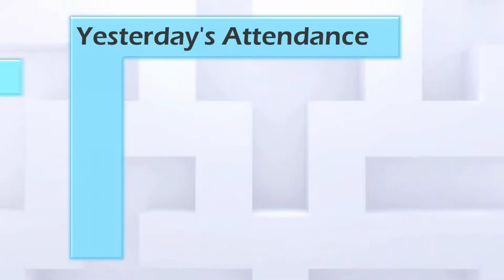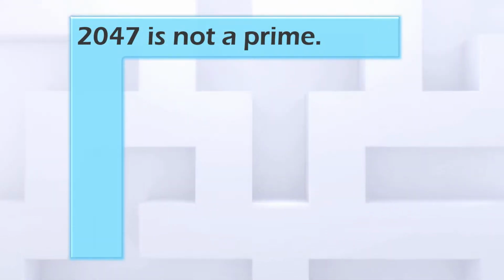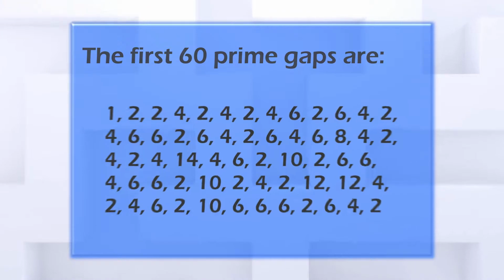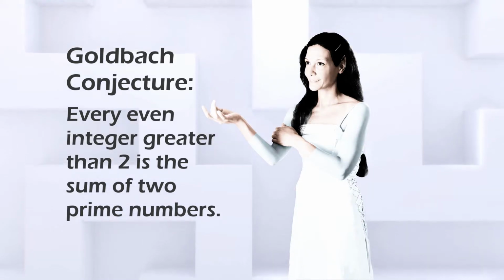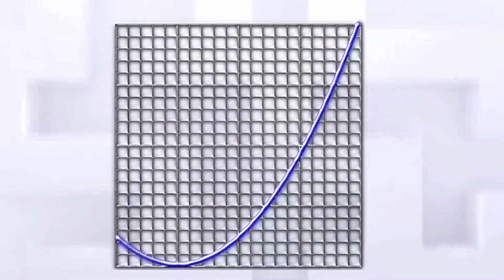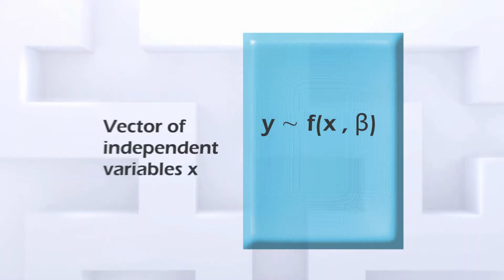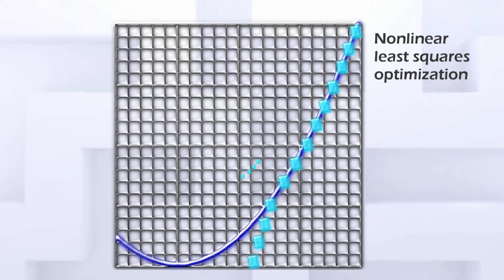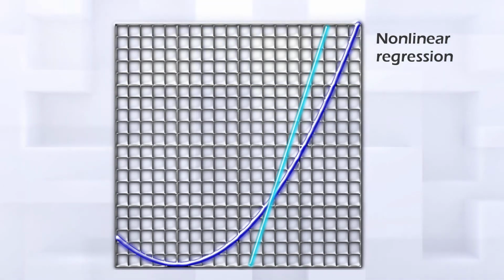AI and math for prime numbers ⎮ Zahra M.M.A. Sadiq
The distances between the primes are irregular. In spite of this prime numbers participate in the mathematical system of composite numbers. I use a neural net to analyze the gaps between primes. Prime gaps are the difference between two successive prime numbers. Prime number analysis is a non-linear task. Nonlinear equations appear in different forms. Nonlinear regression models the dependent variables as a non-linear function of model parameters and one or more independent variables.

My new books on Amazon
Distributed Artificial Intelligence for Classical and Quantum Computers by Zahra M.M.A. Sadiq
Knowledge Engineering. Artificial Intelligence and Legal Logic by Zahra M.M.A. Sadiq
Computer Music. Electronica, Algorithms, Artificial Intelligence by Zahra M.M.A. Sadiq
The Gifted Individual and the Right to Education by Zahra M.M.A. Sadiq